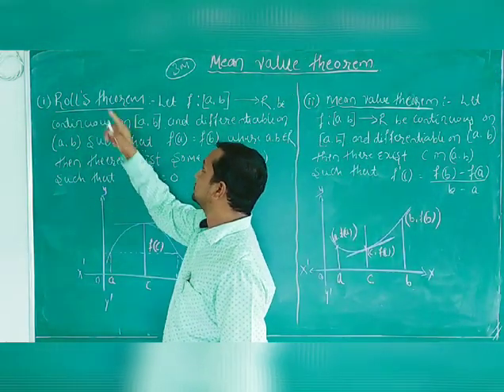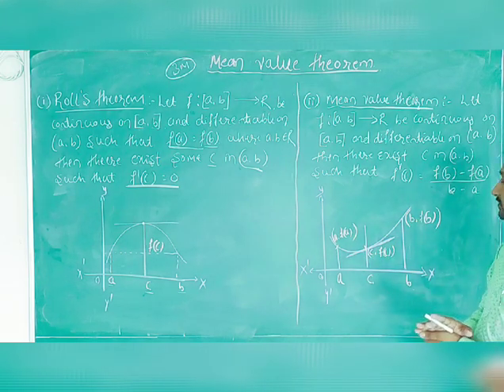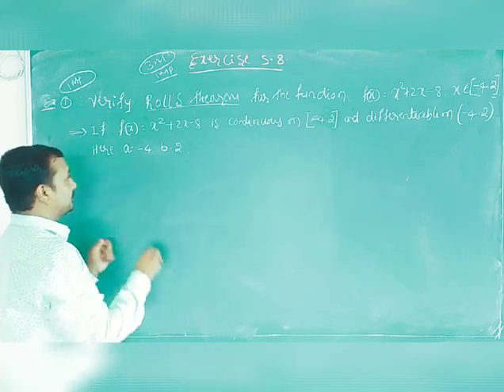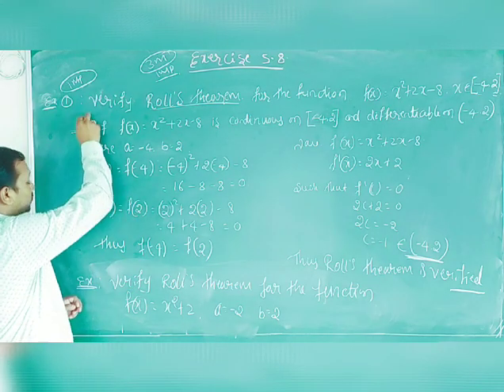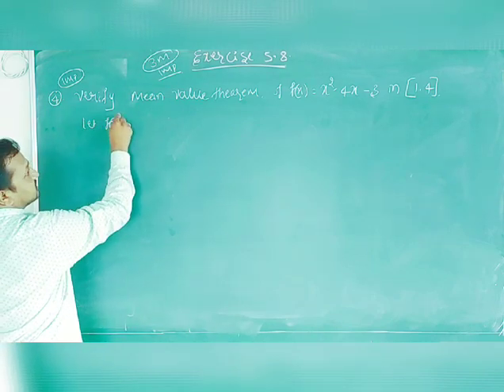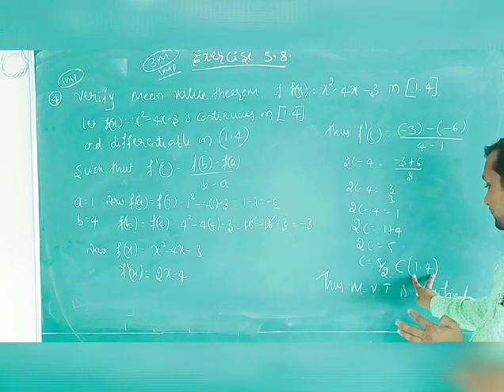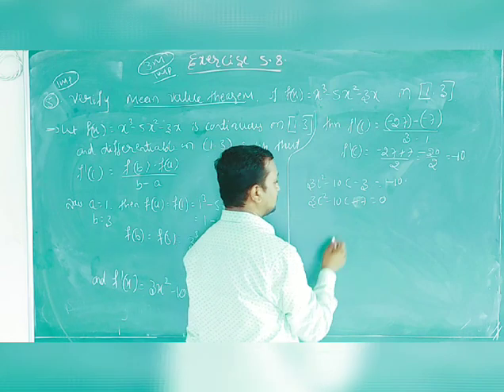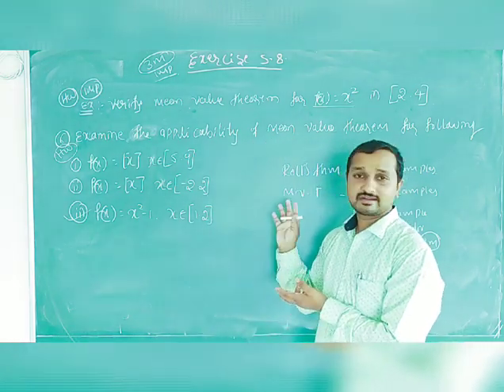Continuity & differentiability part 20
Mean value theorem. (Exercise 5.8)